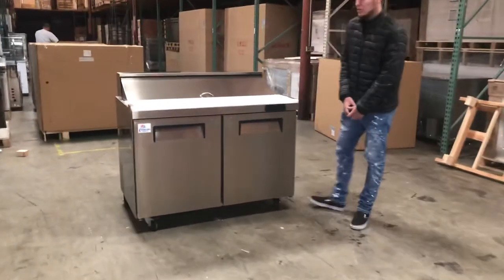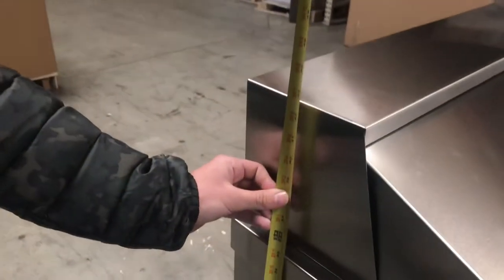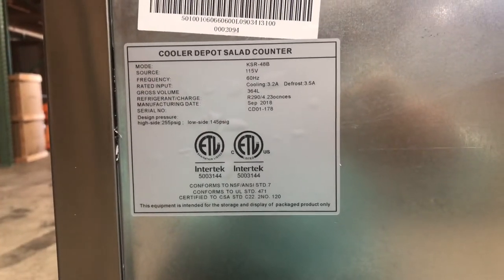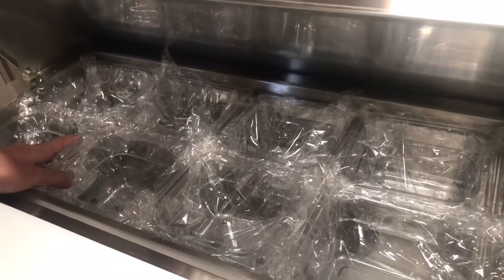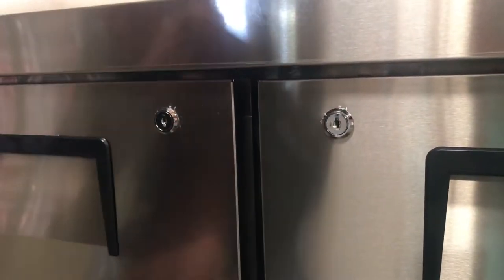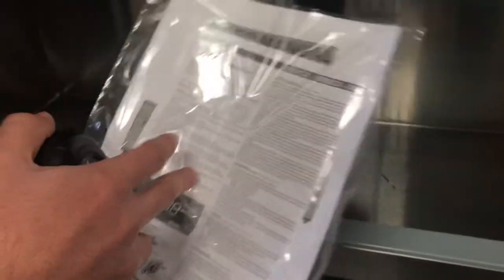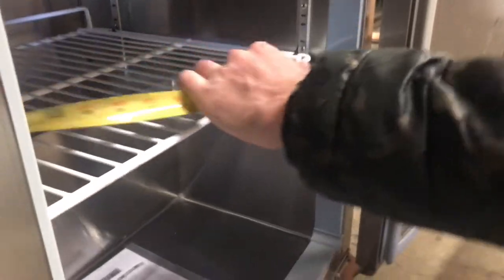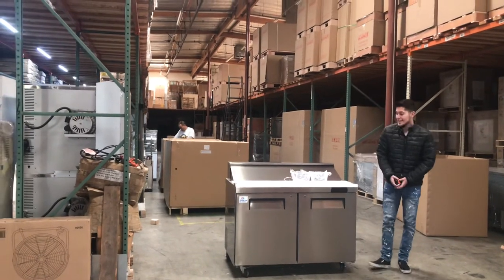48 ins Salad Sandwich Prep Table Refrigerator RESTAURANT EQUIPMENT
Salad Sandwich Prep Table Refrigerator RESTAURANT EQUIPMENT

New In The Factory Box ( California needs sales tax)
 11 Led  Light Boxes  New Menu Billboard Menu Board Led Sign
12 Dough Sheeter Pizza Roller Pasta Maker Noodle Machine
13 Stainless Steel Outdoor Outside Table Tables Chair Chairs
14 Ice-Sucker Popsicle Mold Pop Machine Maker Popsicle Freezer Case Display Ice Bar  Ice Lolly  Icicle
15 Commercial Reach In Freezer Refrigerator
16 Commercial Professional Panini Press Grill And Sandwich Griddle
17 Standing Meat Saw Cutter Grinder Sausage Stuffer Maker_
18 Restaurant Commercial Refrigerator  Freezer Six Door
19 Flower Cooler Beverage Refrigerator   Stainless Steel
20 Tacos Bbq Barbecue Grill Vertical Broiler Authentic Mexico Machine Kebab
21 Commercial Restaurant Fast Food Trash Can
22 Freezer Side Mount Refrigerator Under Counter
23 Outdoor Air Condition Outside Spray Fan Warehouse Fan Port a Cool